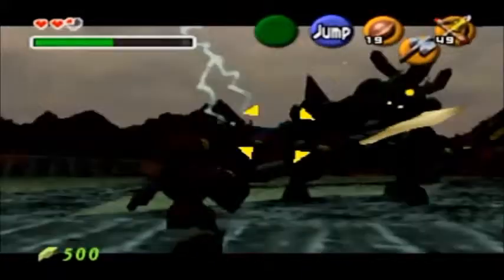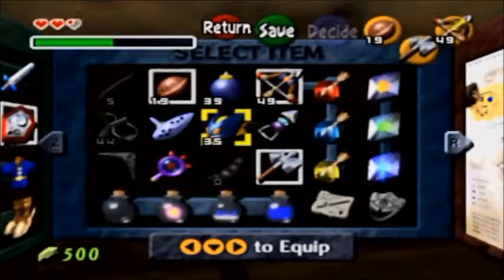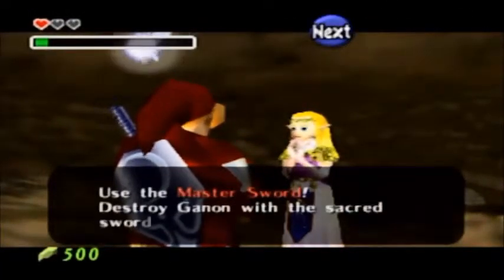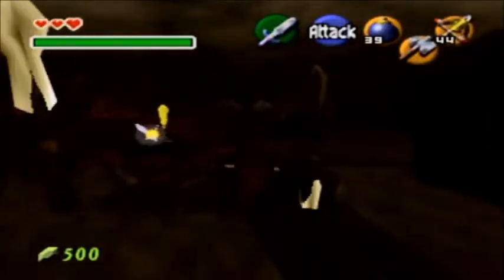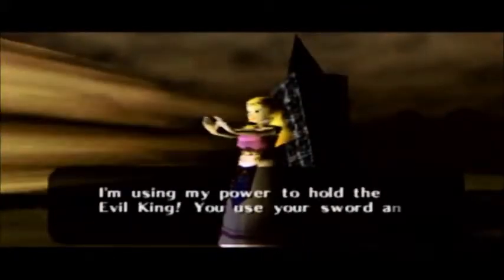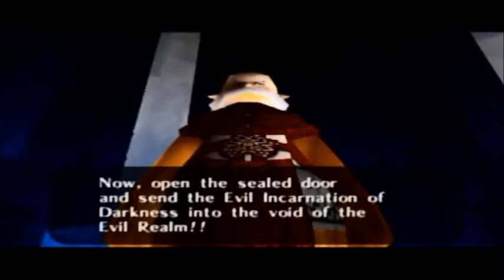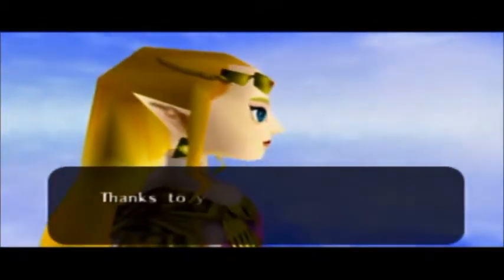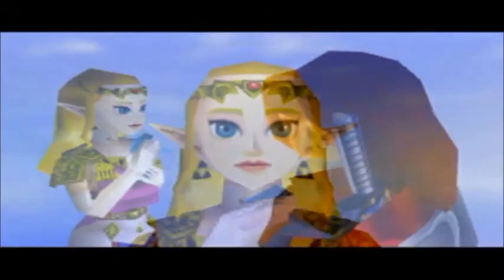Legend of Zelda Ocarina of Time Three-Heart Swordless Run Part 45 - Ganon (Finale)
Welcome to my newest Let's Play of Legend of Zelda Ocarina of Time. It is a challenge run again. This is going to be a Three-Heart Swordless run. That means no Heart Containers and no using any sword except to finish off Ganon since the weapon that can hurt him is the Master Sword. I will be somewhat collecting everything else in the game as well.

Other Notes: Playing through the game has revealed that it is also impossible to defeat the mini-boss and main boss of the Shadow Temple. The Shadow Temple sucks.
Future Notes: There is a work around for the Shadow Temple.